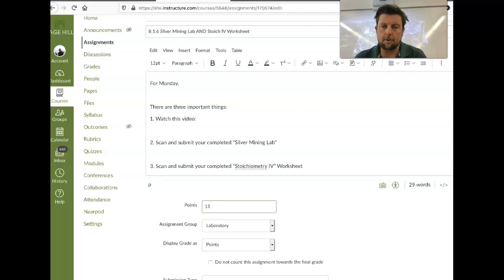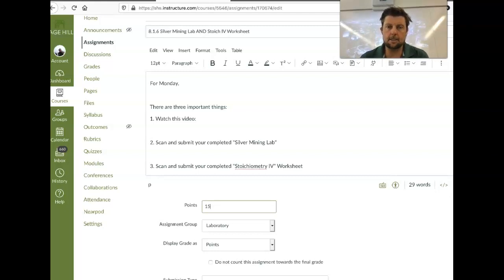Watch This! Stoichiometry Recap and next steps